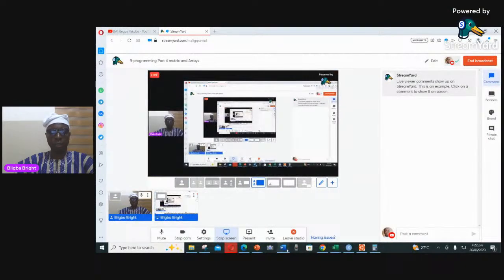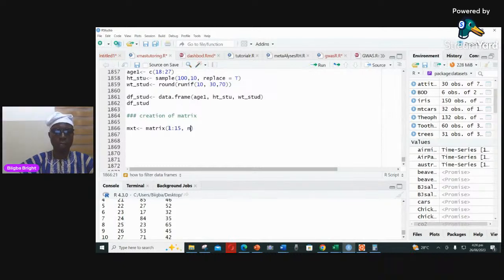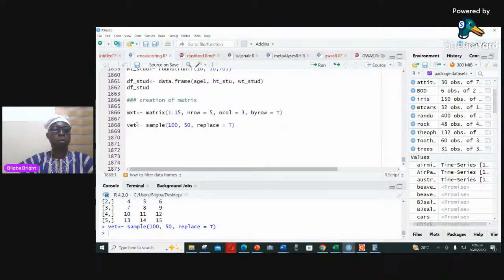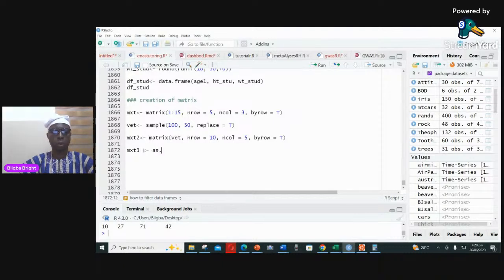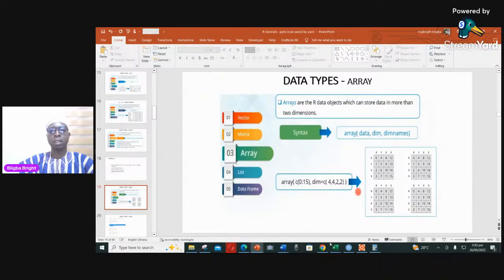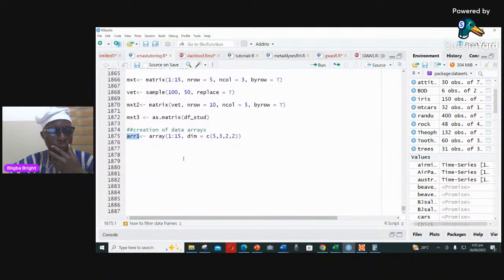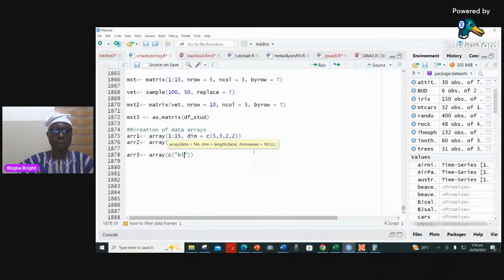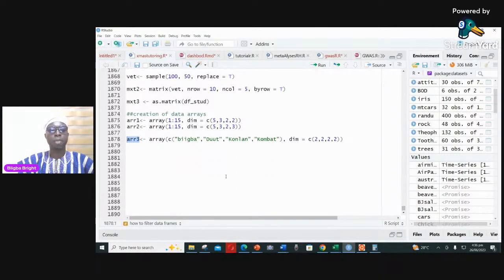R-programming Part 4 matrix and Arrays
How create matrix and array datasets in R-programming.